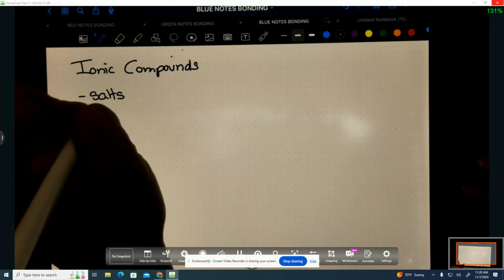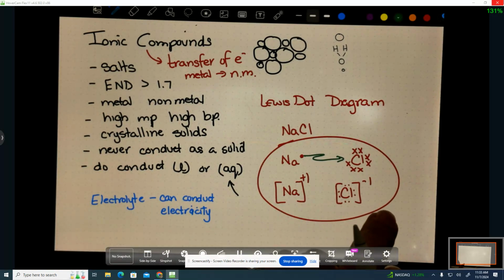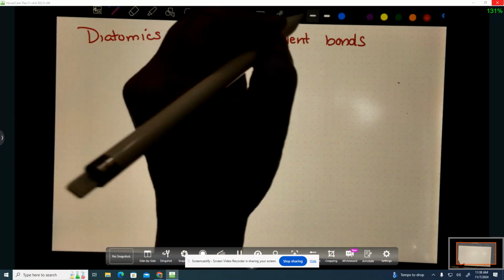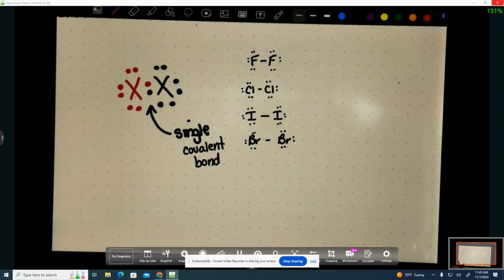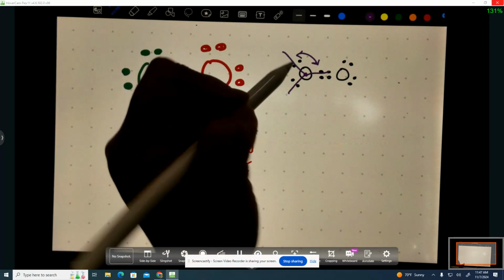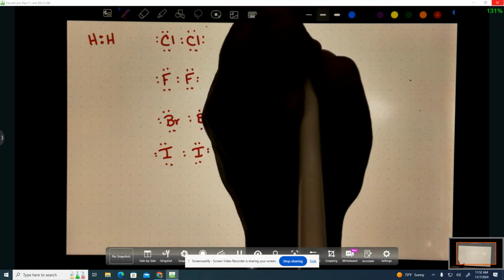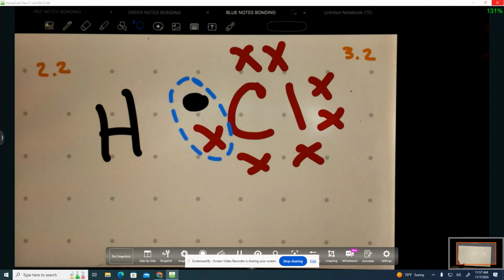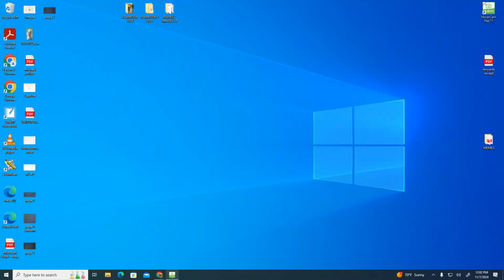BLUE Untitled Video November 7, 2024 12:02 PM.webm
- The video begins with a discussion about ionic compounds and their properties.
- Ionic compounds are known as salts and have an electronegativity difference greater than 1.7.
- They are composed of a metal and a non-metal and have high melting and boiling points.
- Ionic compounds are crystalline solids and conduct electricity when in liquid or aqueous form.
- The video explains that ionic compounds conduct electricity because ions can move when dissolved in water.
- The concept of electrolytes is introduced, which are substances that can conduct electricity.
- The video transitions to discussing covalent compounds, which involve sharing electrons between non-metals.
- Covalent compounds have low melting and boiling points and do not conduct electricity.
- Examples of covalent bonds, such as single, double, and triple bonds, are illustrated using hydrogen, oxygen, and nitrogen.
- The importance of drawing Lewis Dot Diagrams is emphasized, particularly for water molecules.
- The video concludes with a discussion on the molecular geometry of water and its bent shape.